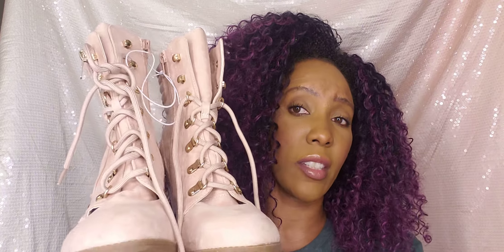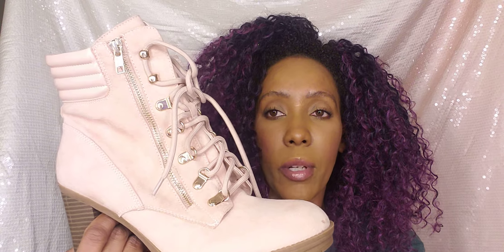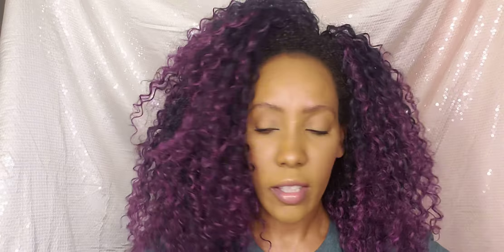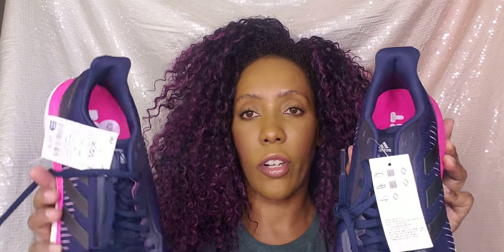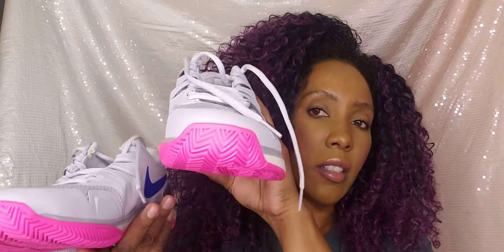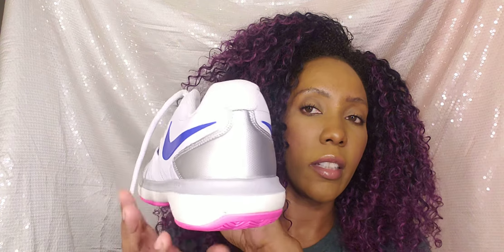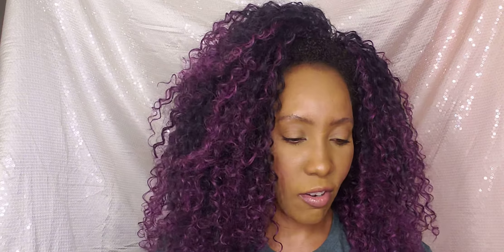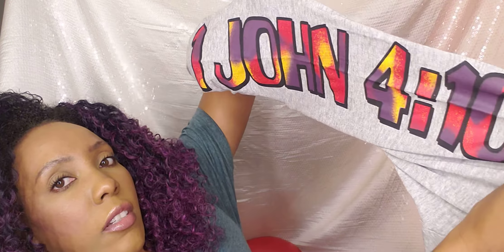Ross shopping 🛍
Hi my beauties.. I am here to share with you a great shopping hall for @Ross  I found a lot of beautiful  😍 pink things. I hope you enjoy watching because I had fun shopping  and finding these great items.. i will be doing a reveal of my apt. when I am finished getting my place in order. but I will bring you along on the ride. Stay safe and God Bless 🙏🏽💖

PrincessZoe1

Laticiamarie
LMariestyles
Princesszoe_1

Amazon favorites

://youtu.be/nHH0QlHn5R0

Vidiq.com/Laticiamarietv

5 piece pink cast iron pan set $70

Amazon favorites

://youtu.be/nHH0QlHn5R0